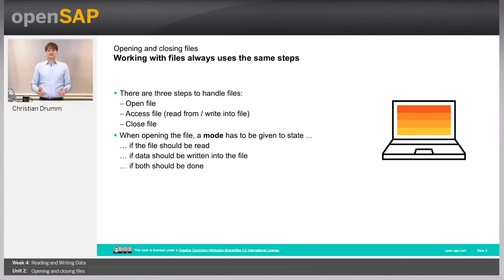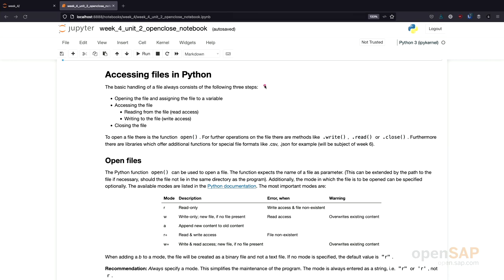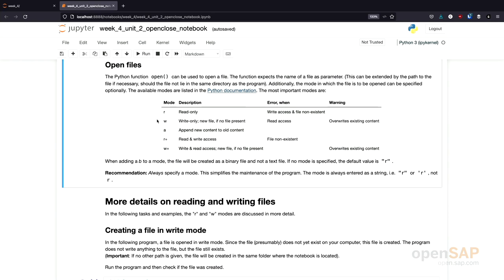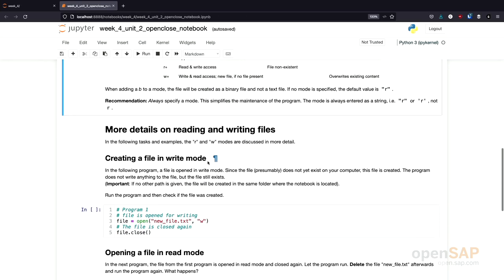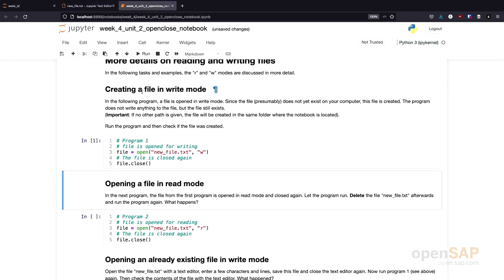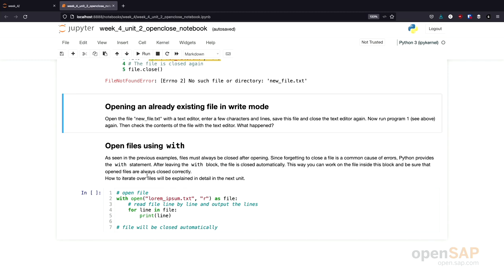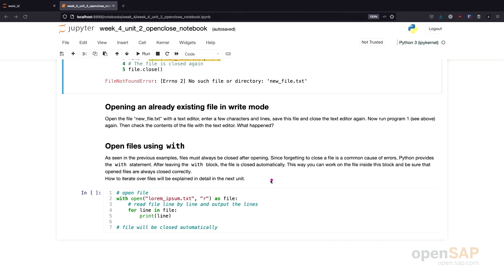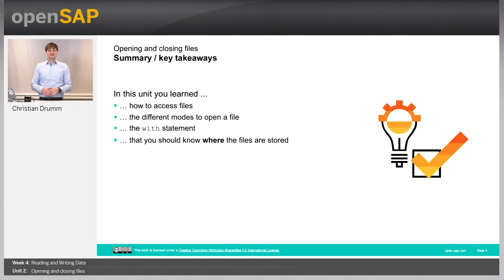Python for Beginners - Week 4 Unit 2 - Opening and closing files